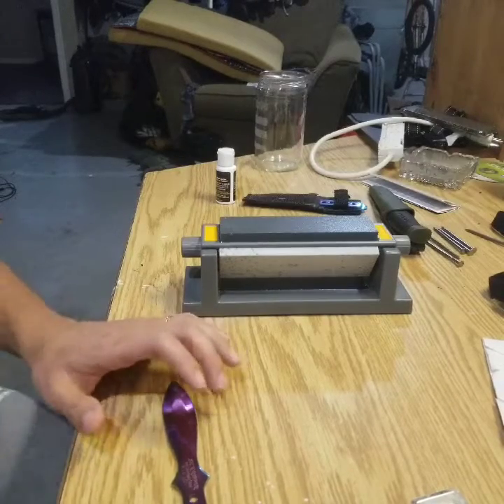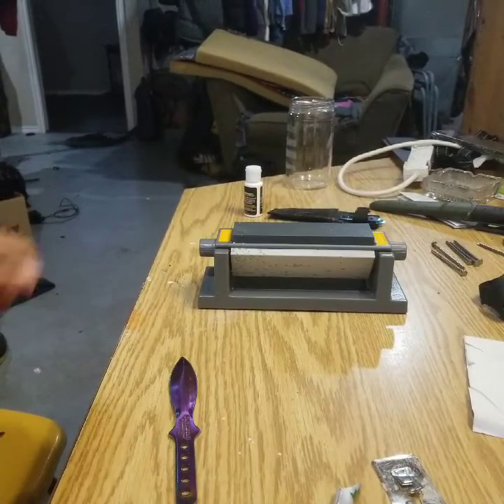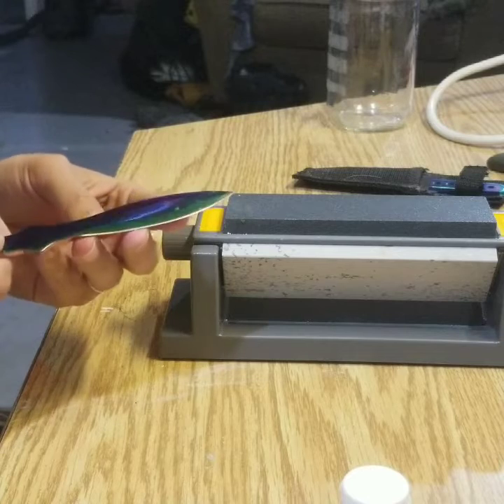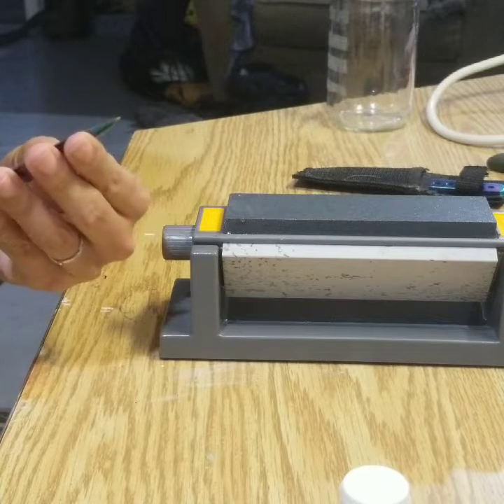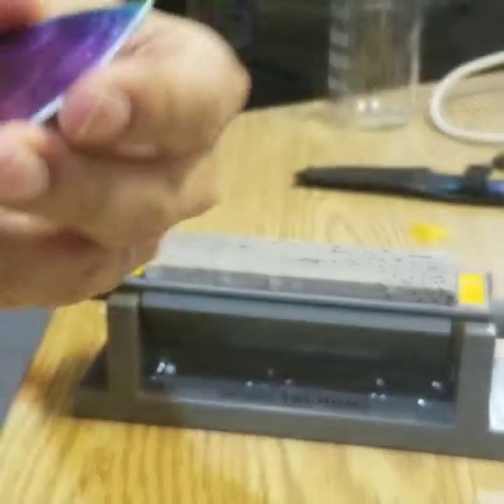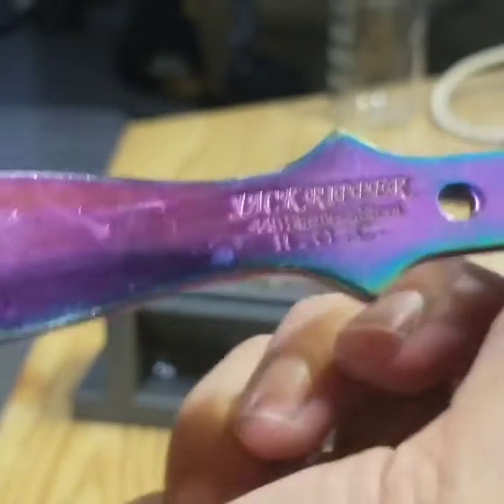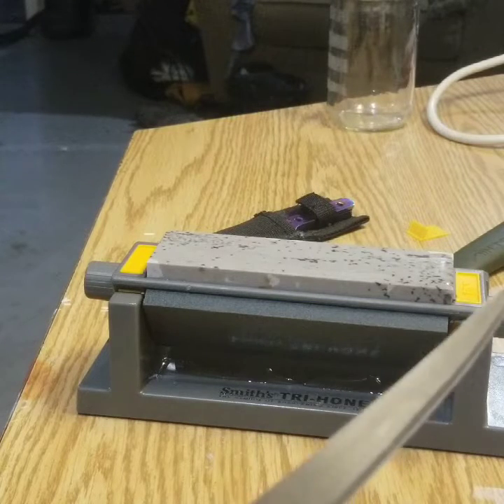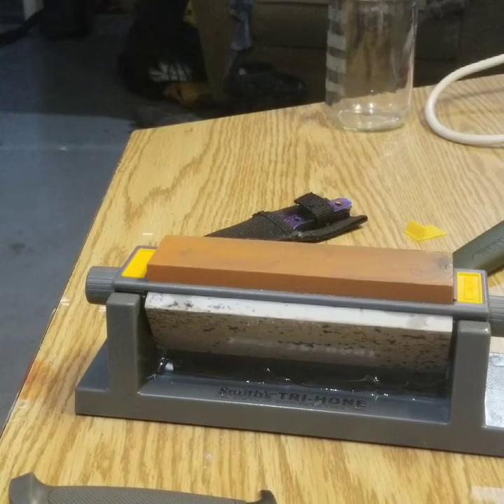Tri-stone hone review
this is my first ever stone, I'm totally a green horn in this